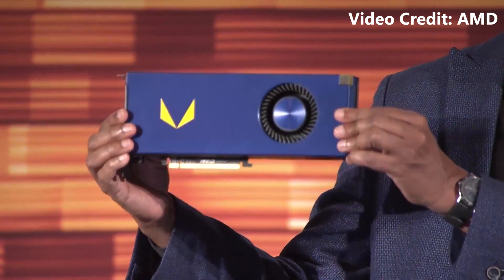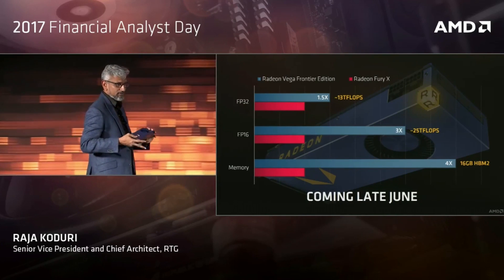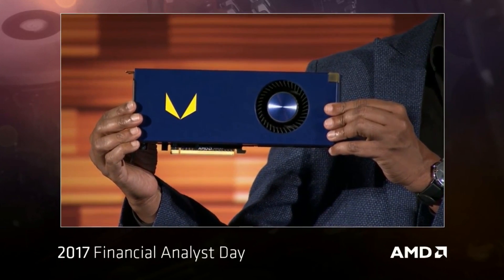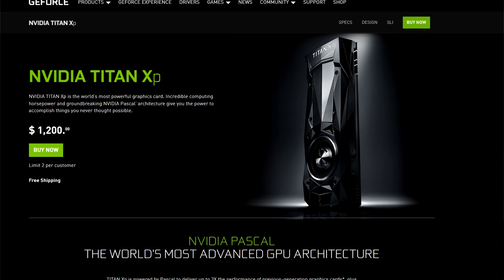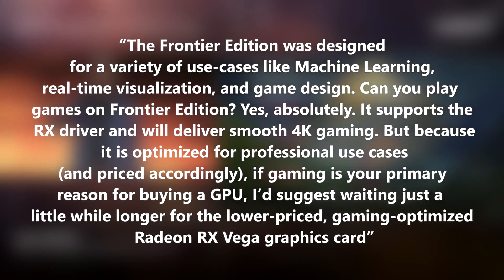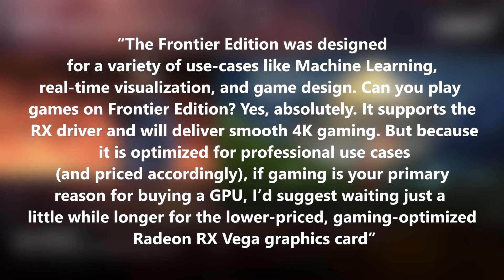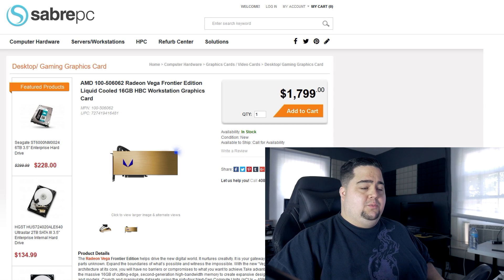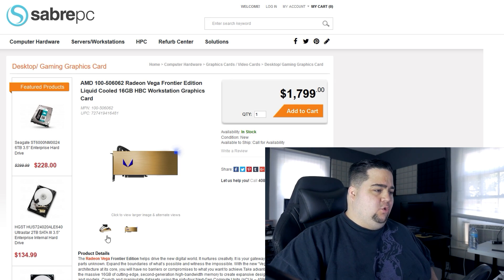How Much Will AMD Vega Cost? | FE Cards Listed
AMD Radeon Vega Frontier Edition cards have begun to pop up online for Pre-Order. Based on their pricing how much will consumer RX Vega cards cost?